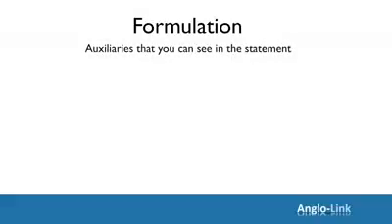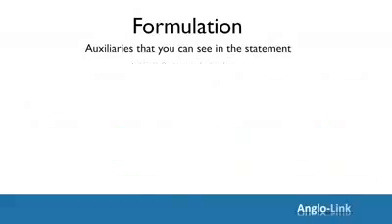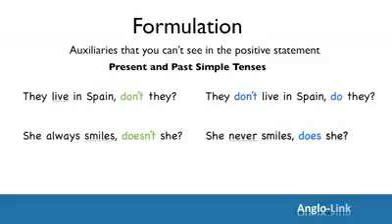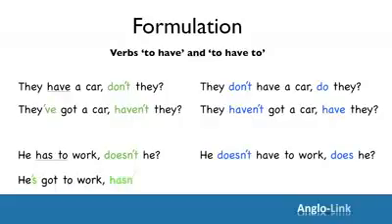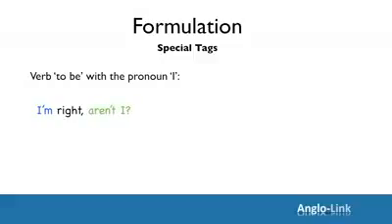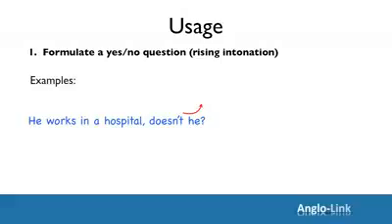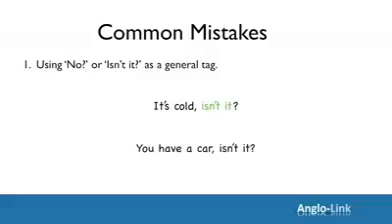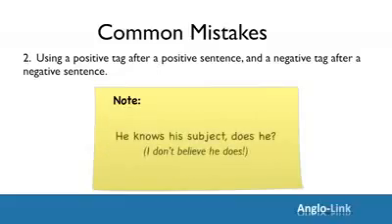Question Tags English Grammar Lesson